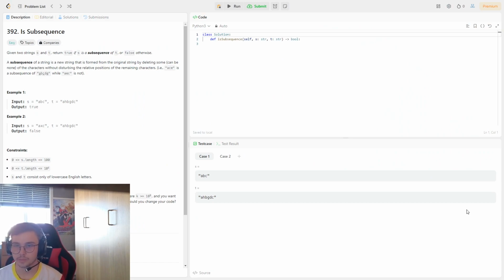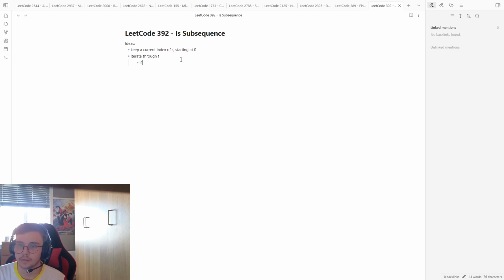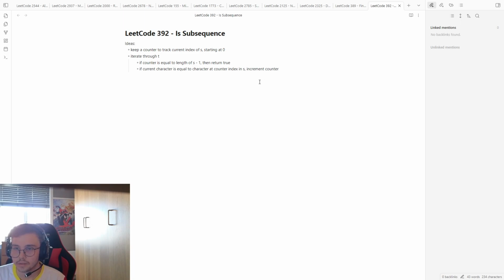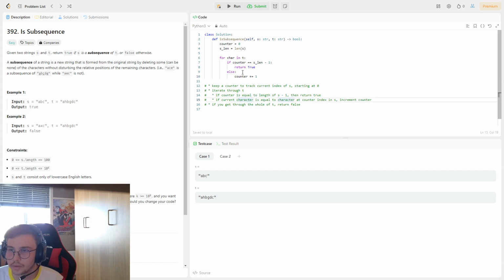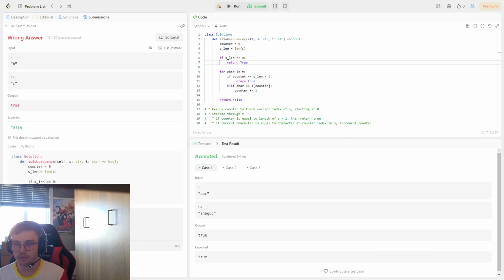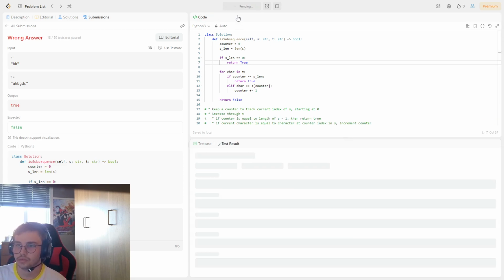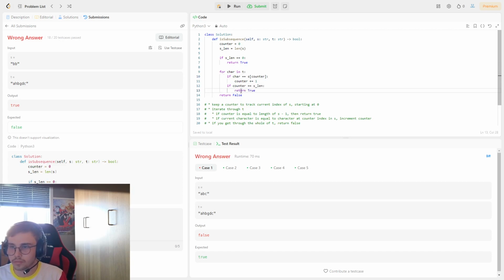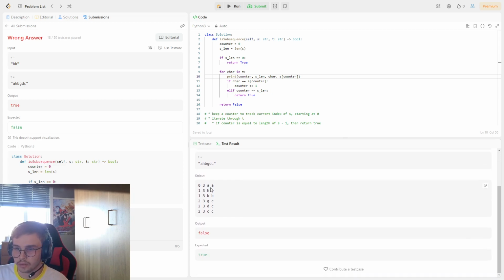my attempt at solving leetcode 392: is subsequence [SOLVED]